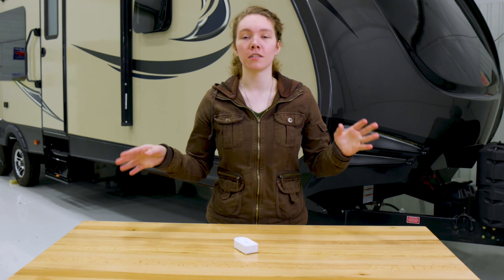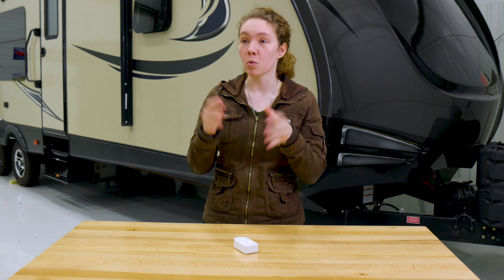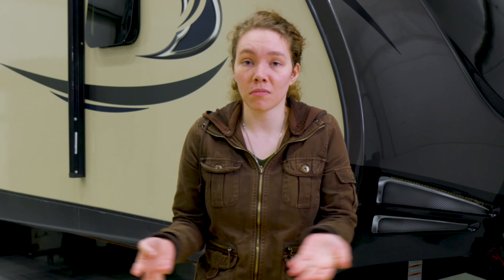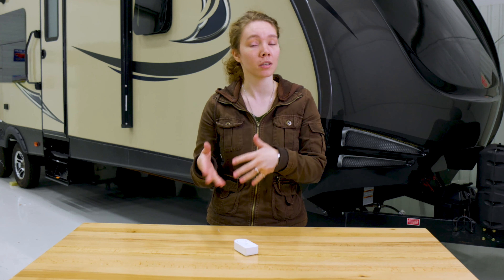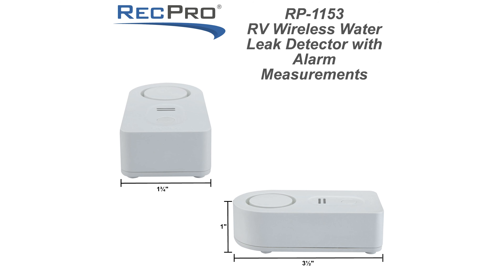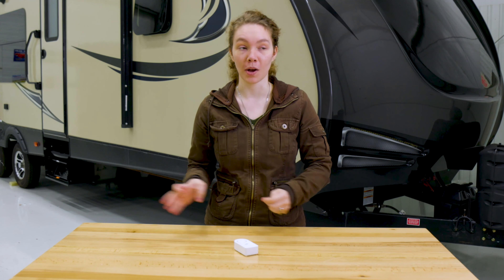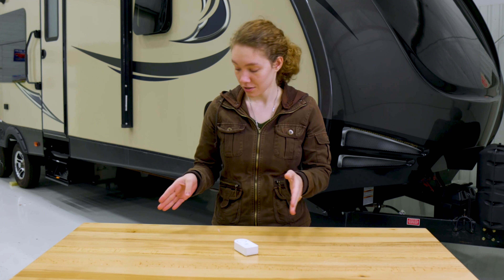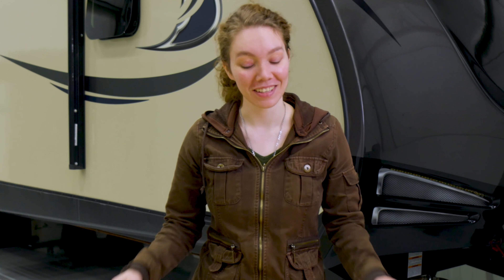RV Wireless Water Leak Detector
While there are many things that can put a dent in your vacation plans, water damage is up there at the top of the list. Water damage is often much larger than it initially appears to be, with the damage spreading out to surrounding areas, impacting structural integrity, aesthetics, and more. To prevent such a devastating discovery, it's important to check your RV before every trip. But what about catching the leaks before they impact your RV? You could put a towel under the sink, toilet, and other water areas, however, that would get old fast. Instead, you can use this water leak detector to alert you to any leaks that may be happening in your RV.